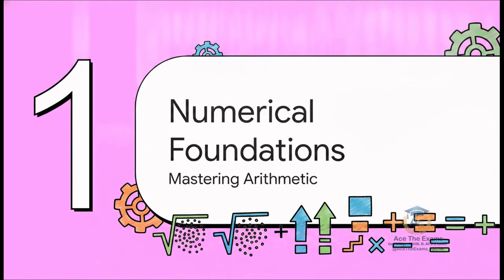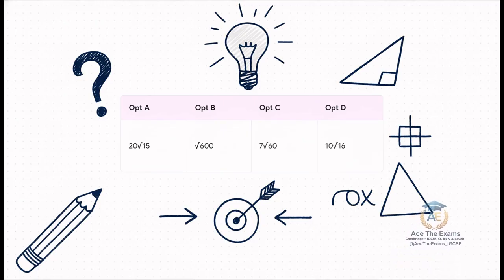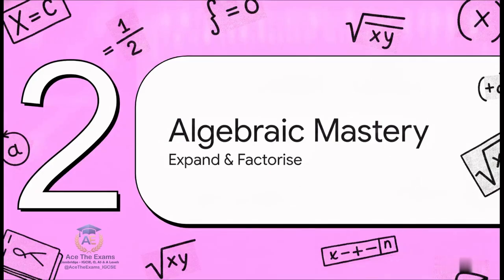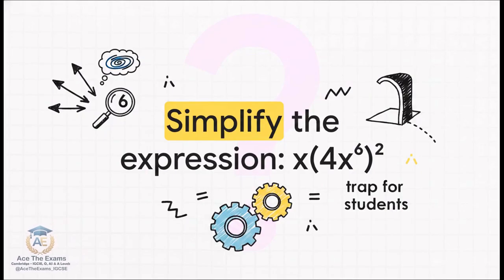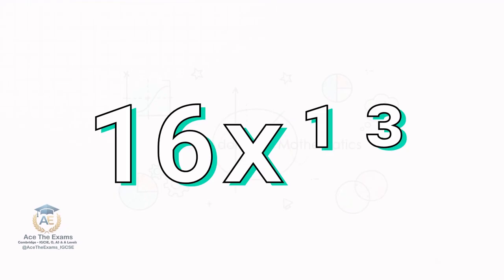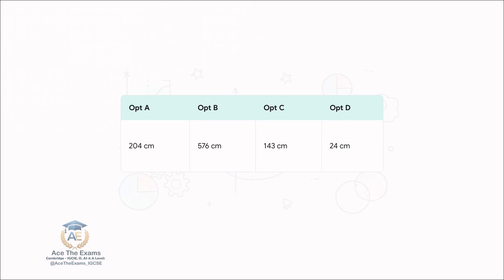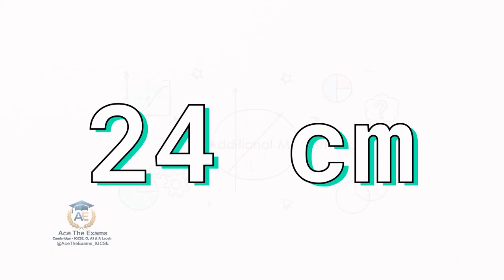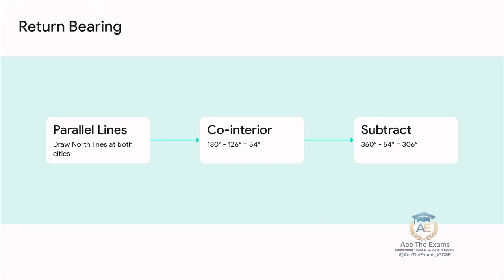A* Exam Guide: Review chapter - IGC... | Cambridge IGCSE Additional Mathematics 0606 | Ace The Exams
Topic: Review chapter - IGCSE and O Level Additional Mathematics 0606
Level: IGCSE